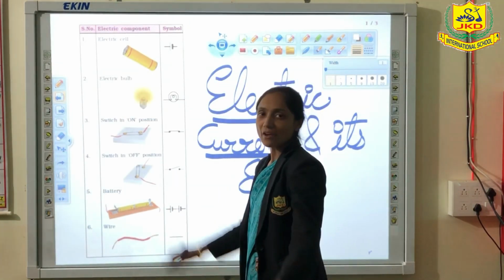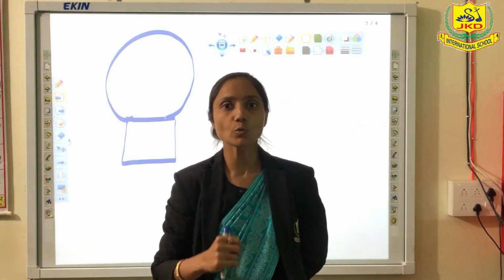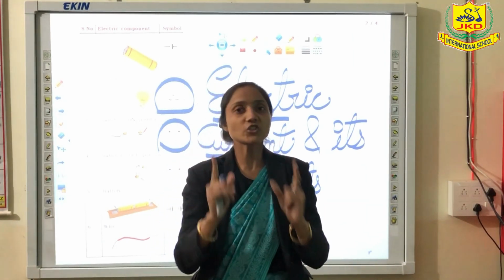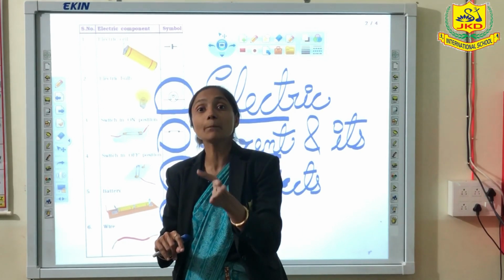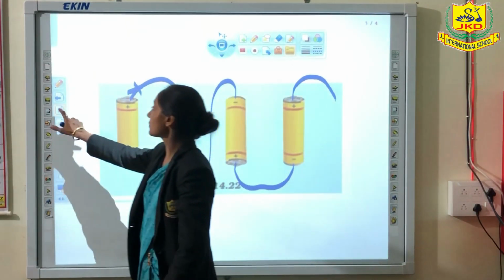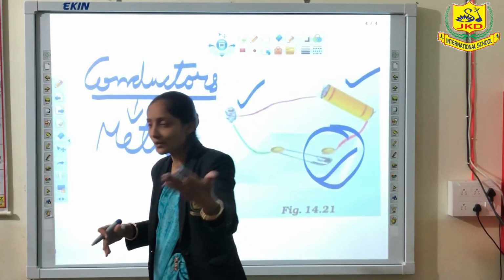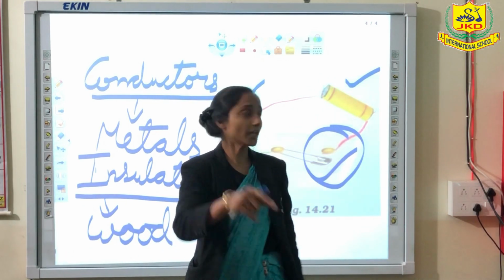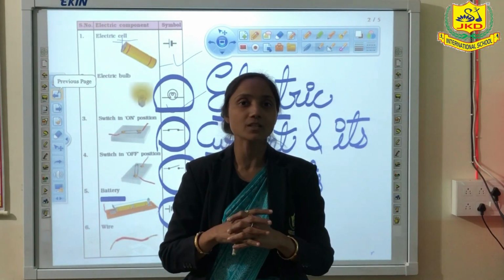Electric current & it's effects | ST. JKD International School